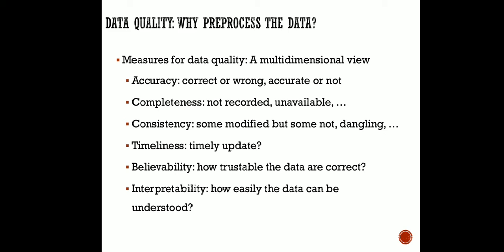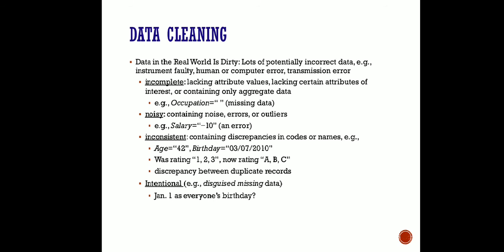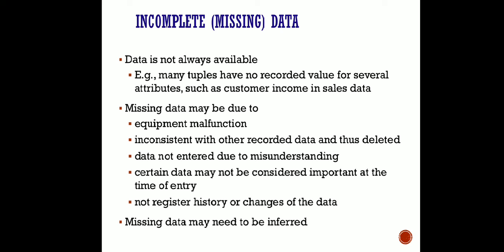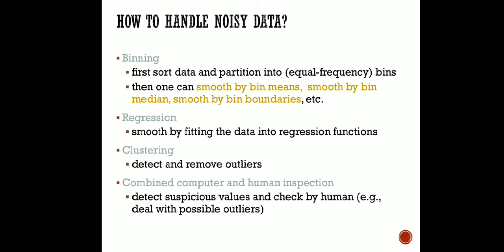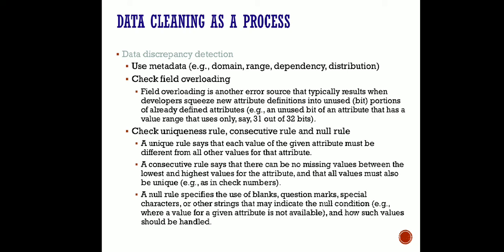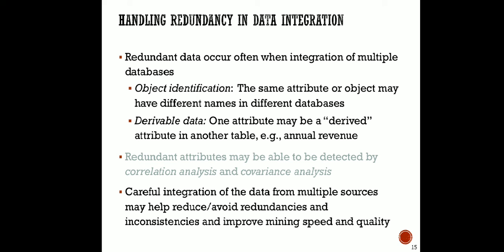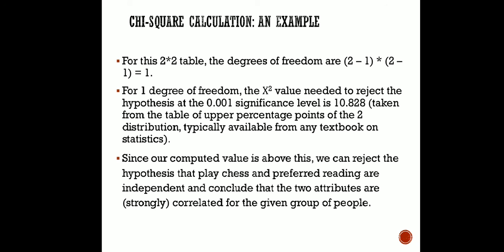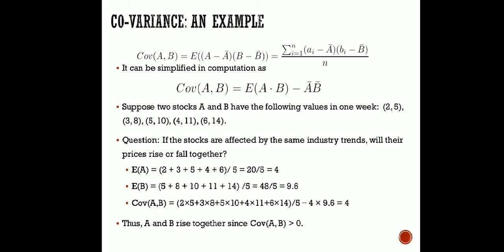Module-1(3a) Data Pre processing Part1